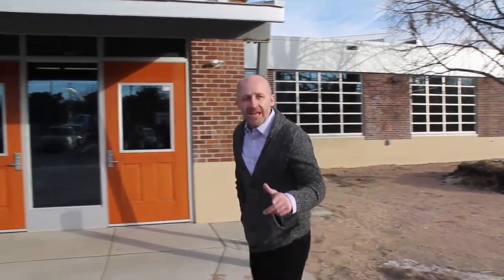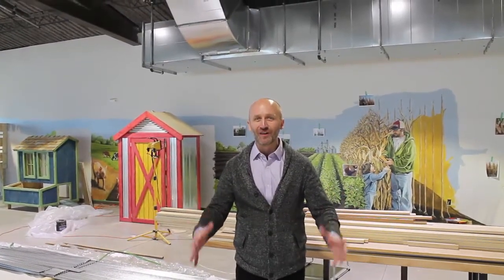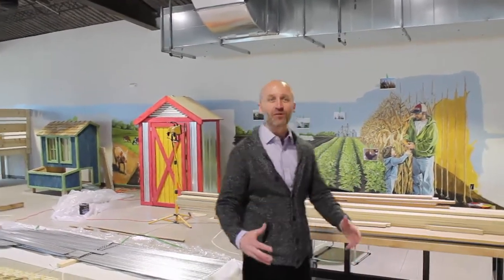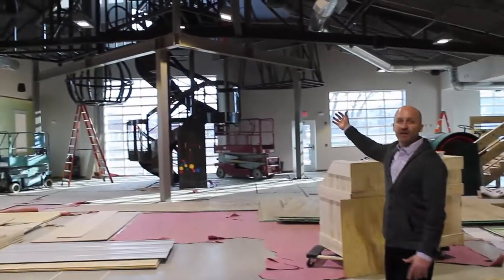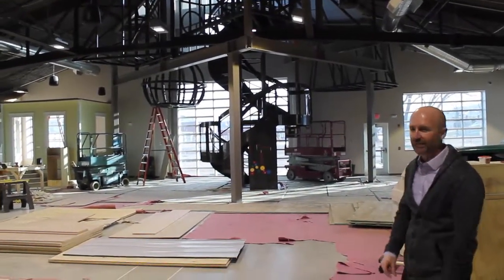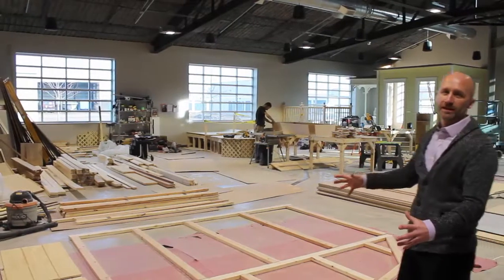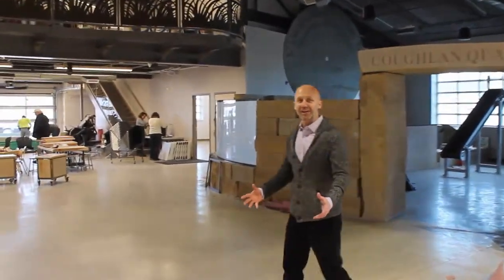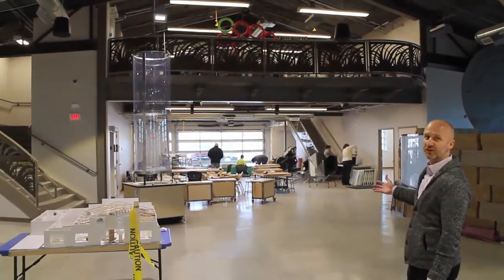Winter 2015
Children's Museum of Southern Minnesota building progress